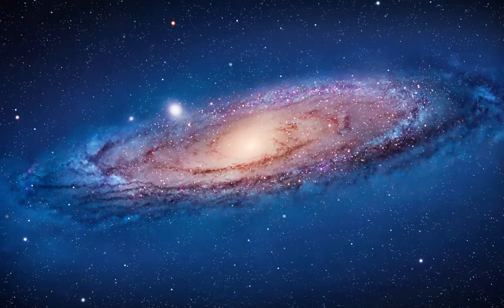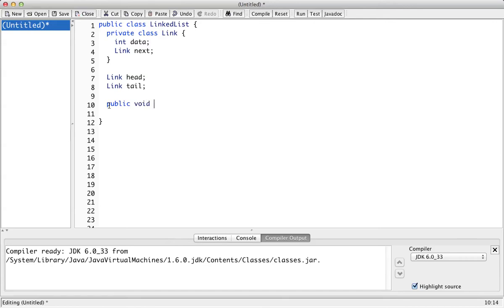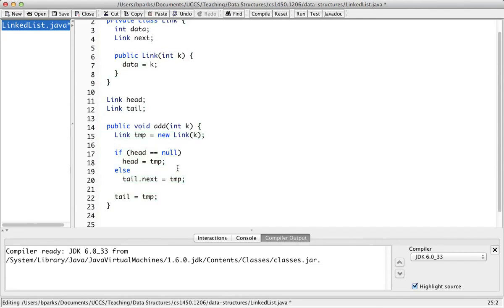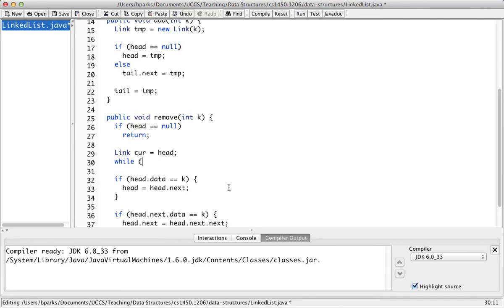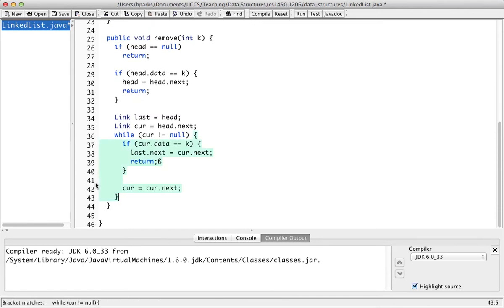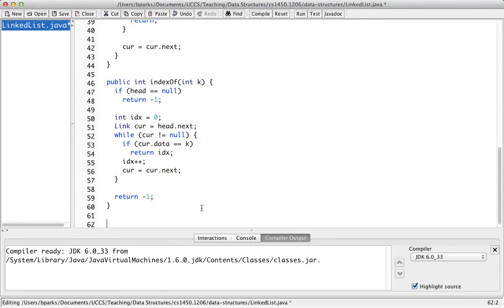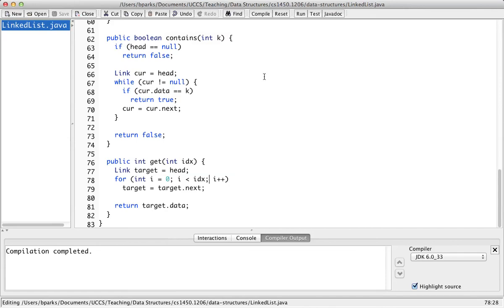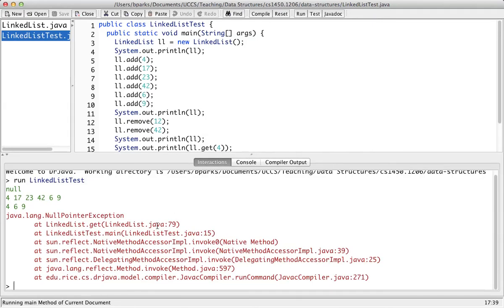Linked Lists (Part 1) | Data Structures (Java) 4A